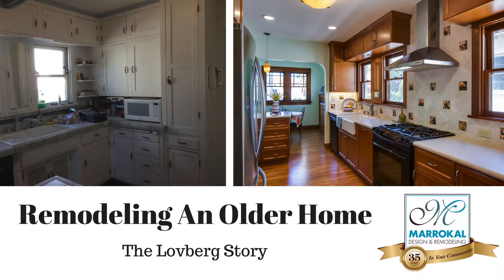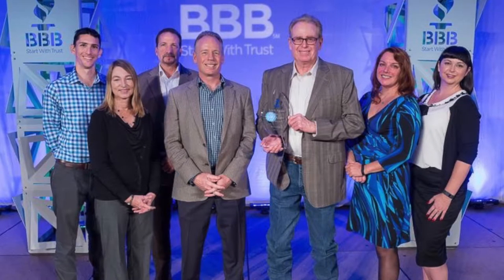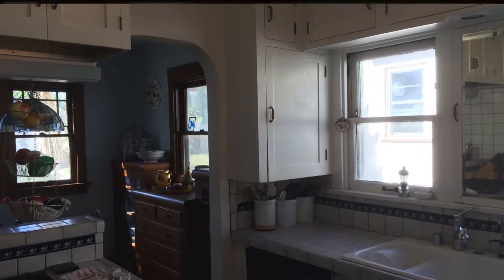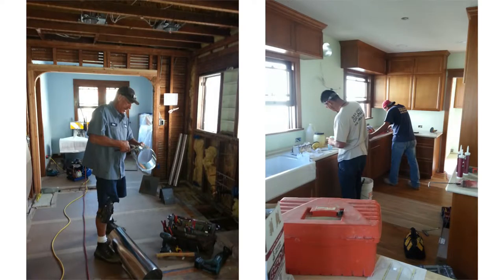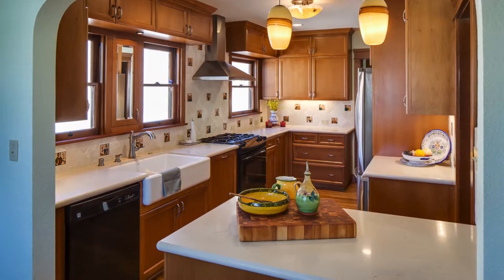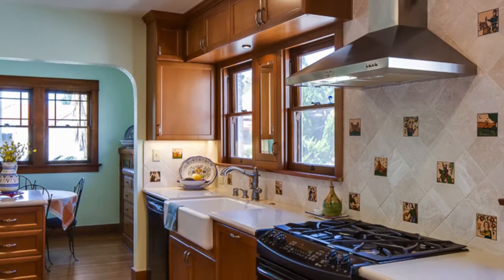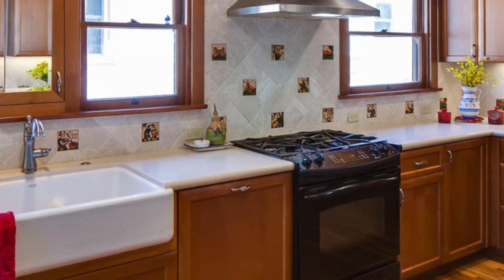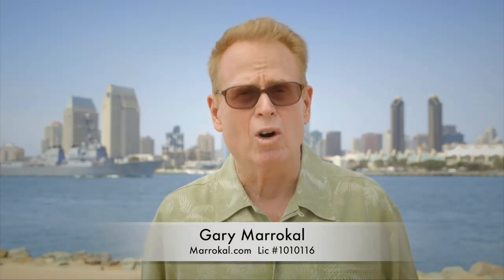Remodeling An Older Home: Kitchen Design That Adds Style & Space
See this transformation of an older home that was built before refrigeration. The Lovberg's had to use a refrigerator in their garage until they called Marrokal Design & Remodeling to design and build a brand new kitchen. See the difference. Marrokal.com